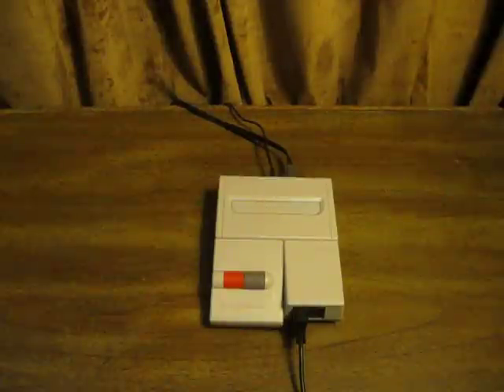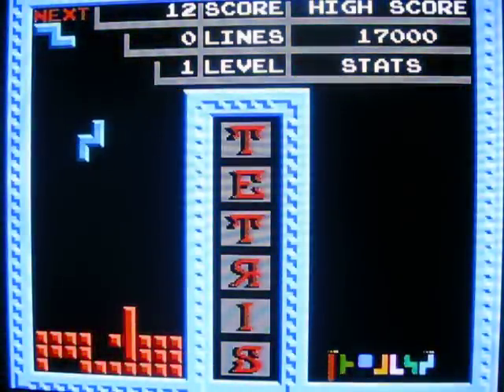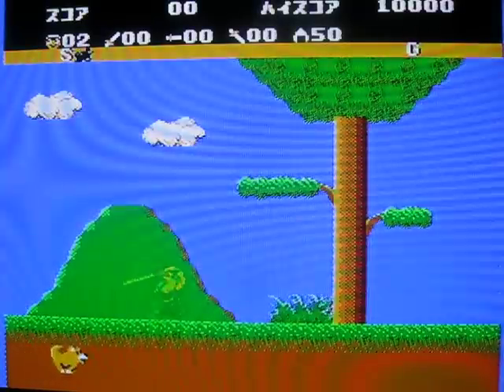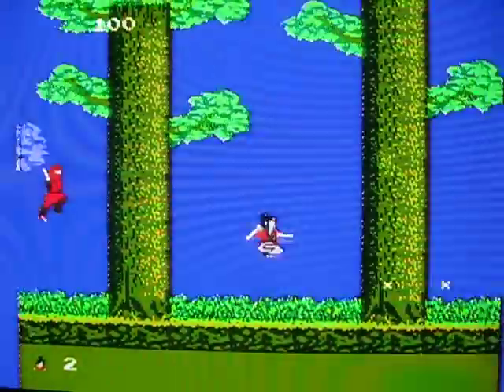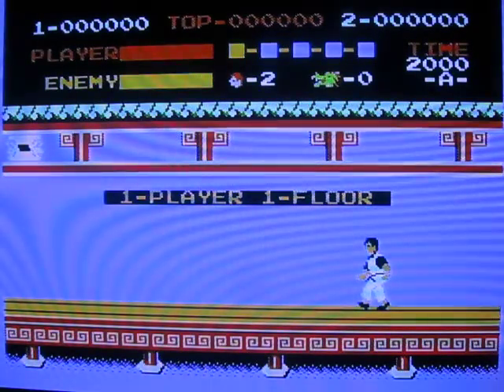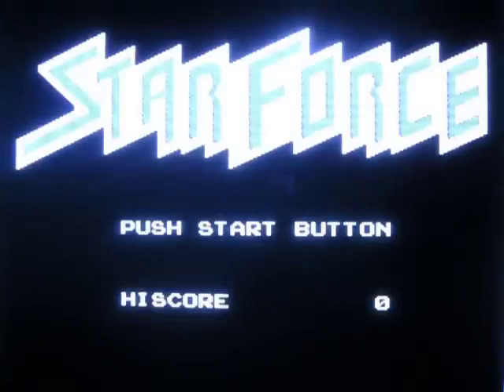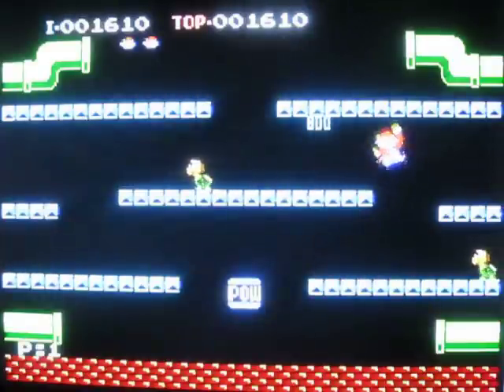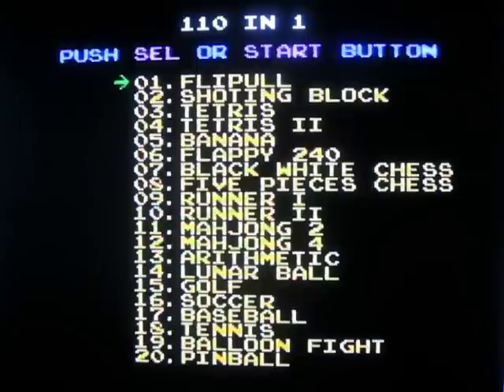Uncommon Game Showcase 030 - 110 in 1 (Famicom)